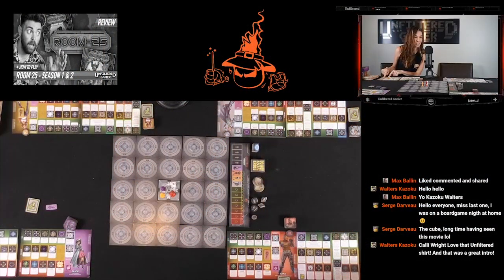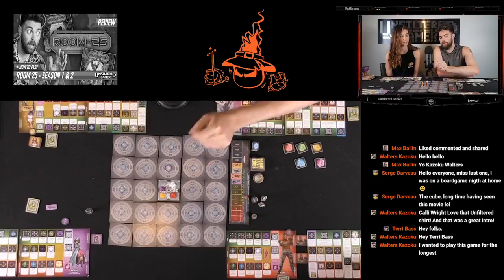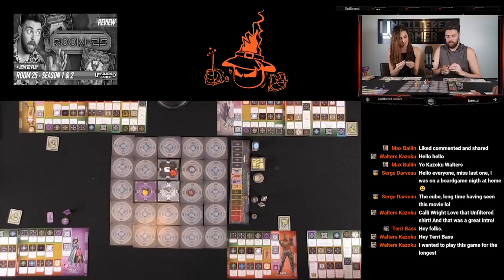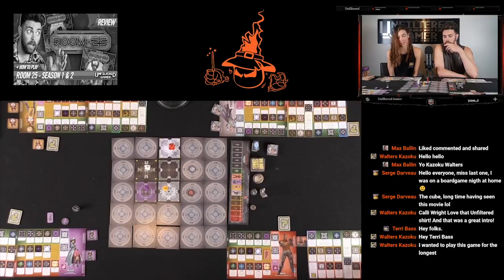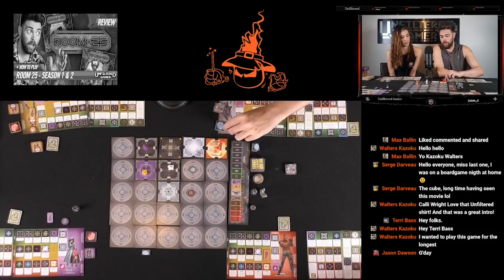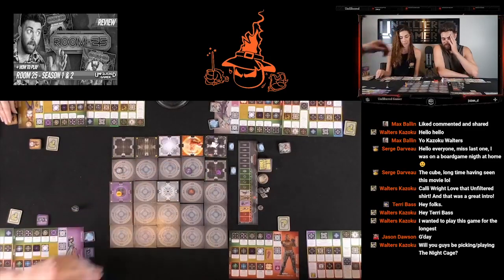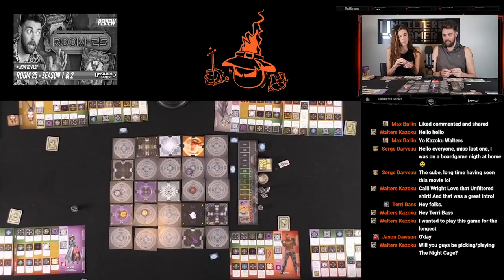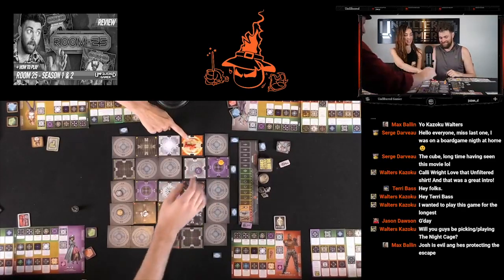Room 25 Board Game Live Stream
Room 25 Board Game Live Stream by Unfiltered Gamer